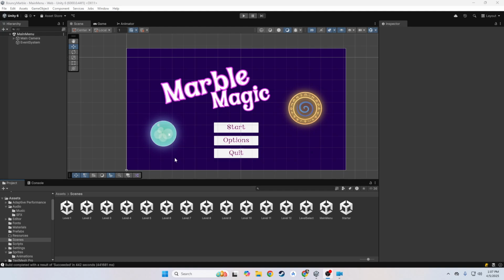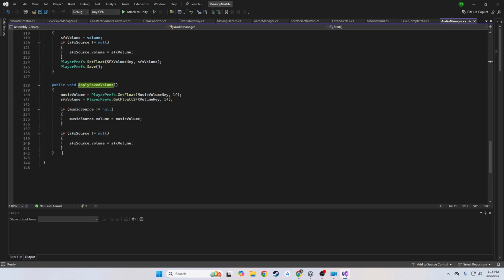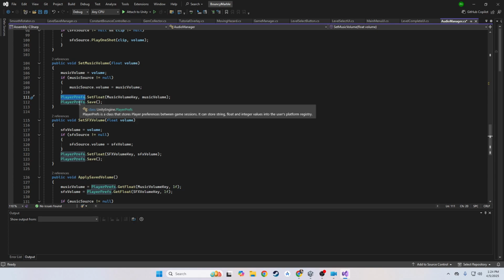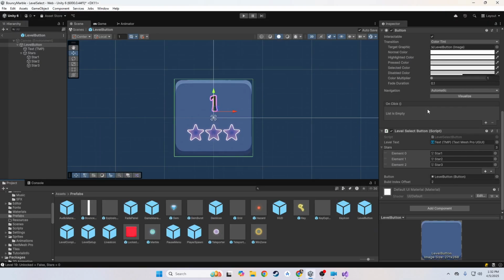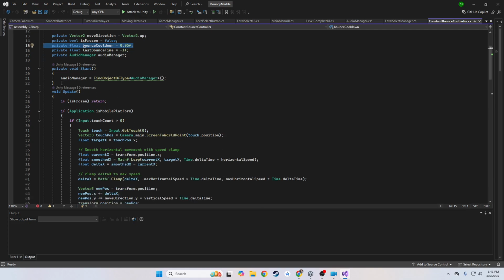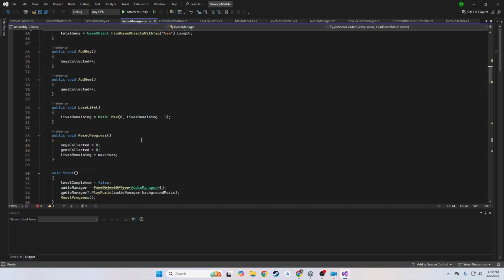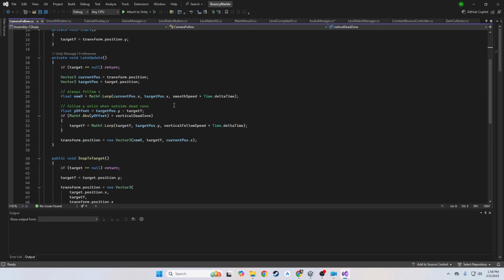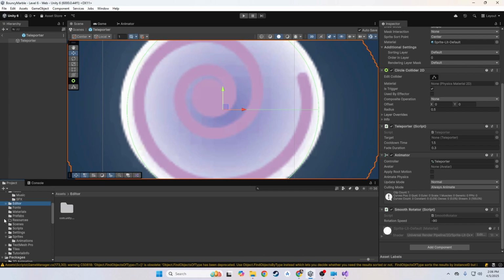Marble Magic - Full Code Review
Here's an entire breakdown of the code base for Marble Magic. It's not the cleanest code ever written, but it'll give you some insight into how these systems all work together.